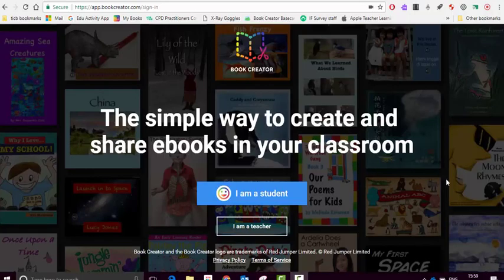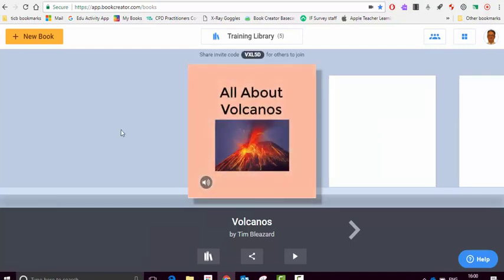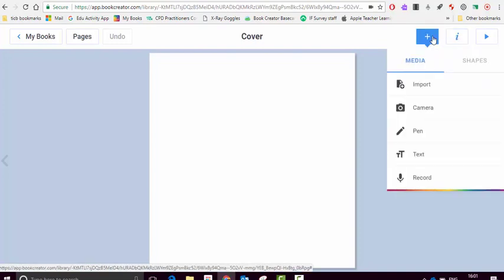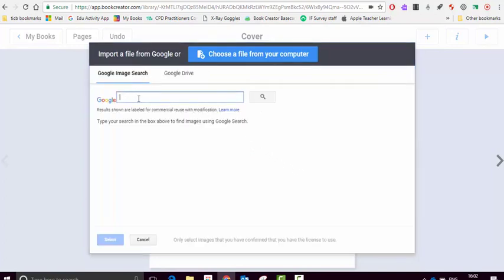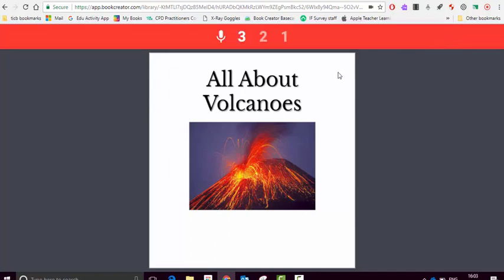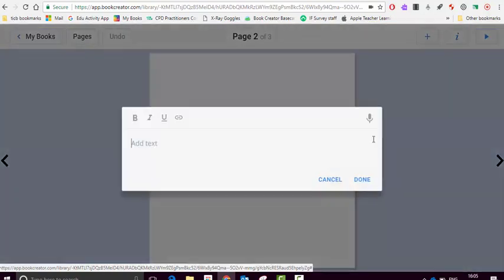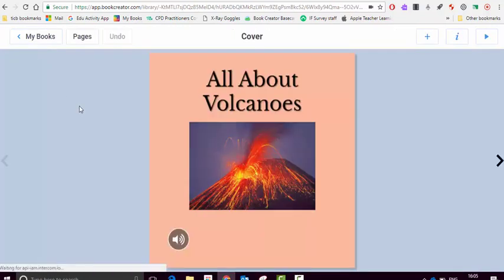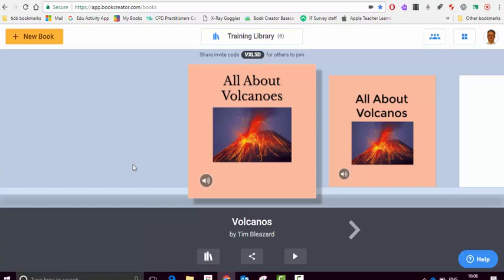Using Book Creator via the Chrome Browser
A guide to using Book Creator using the Chrome browser on Chromebooks, PCs or Macs.